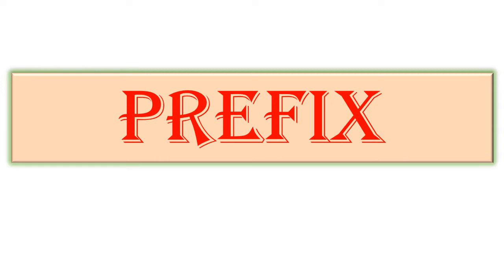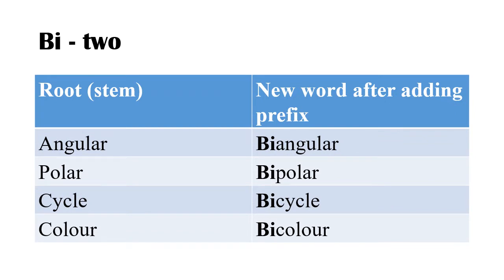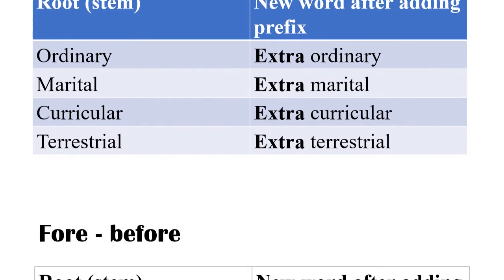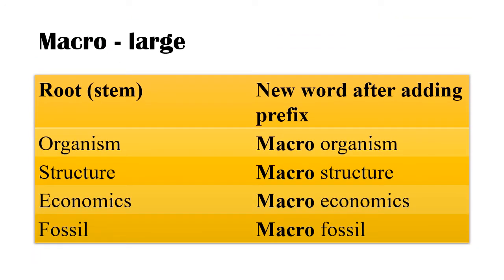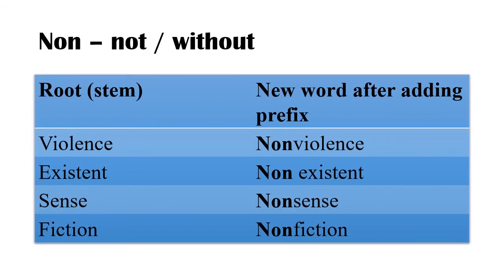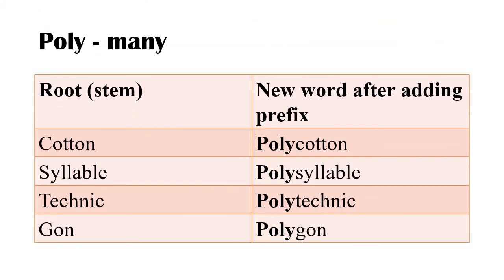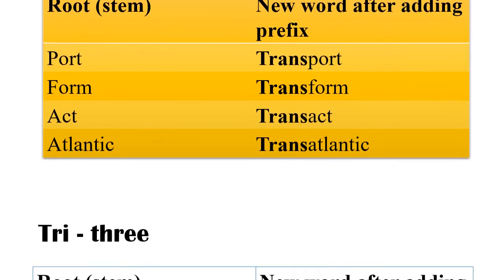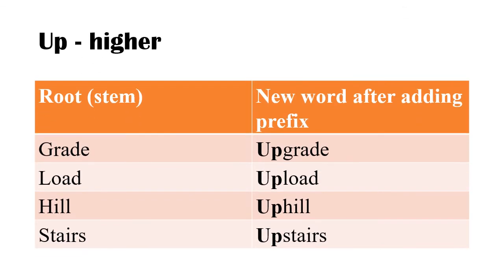Prefix| What is Prefix?| Prefix with examples